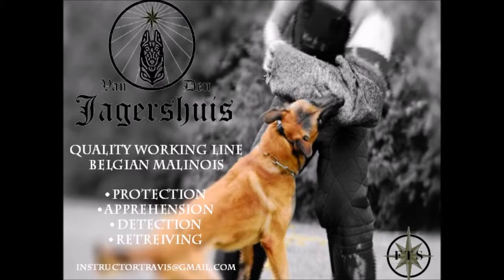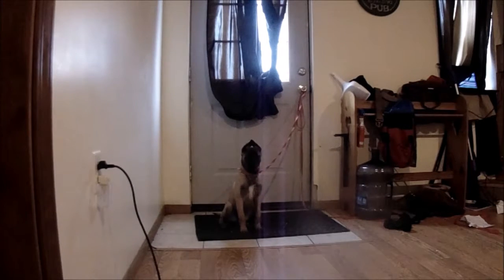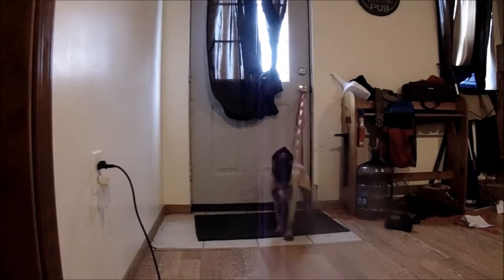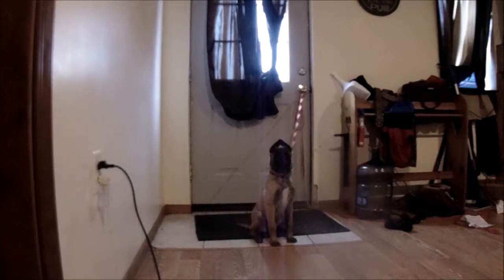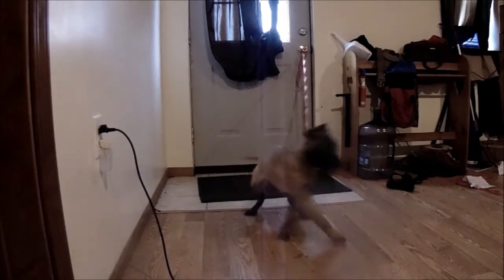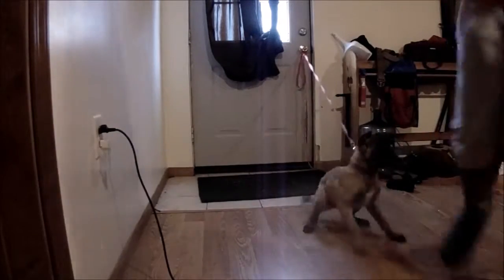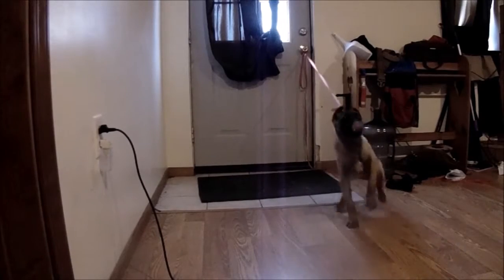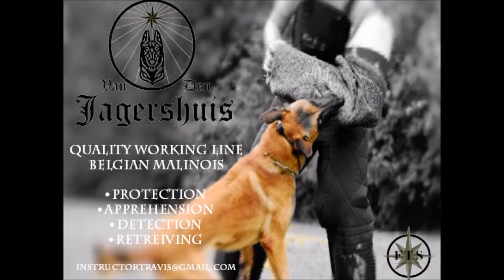Cats First Barking Session